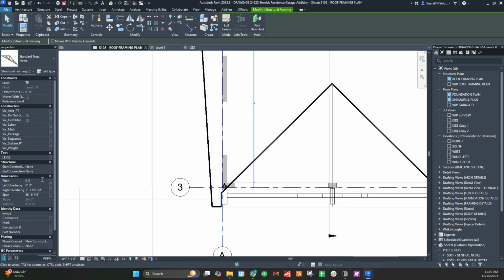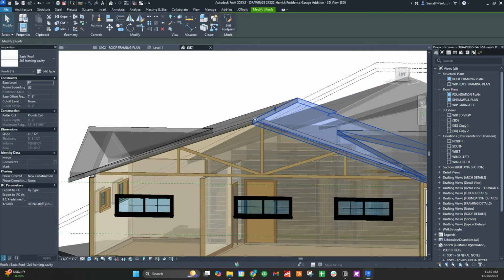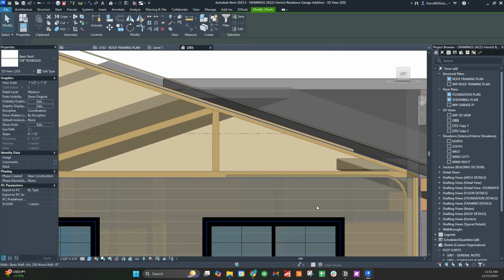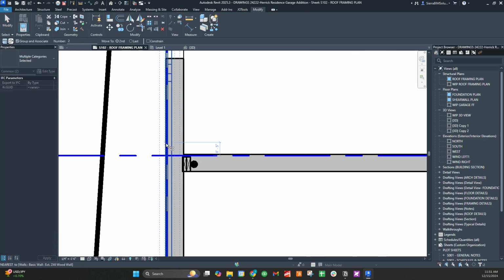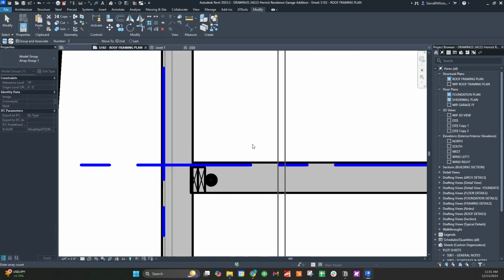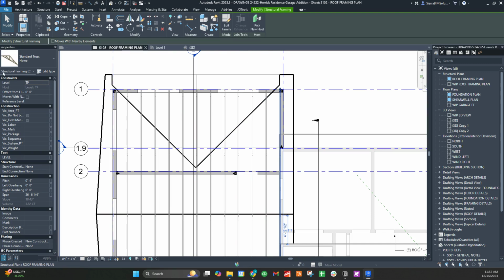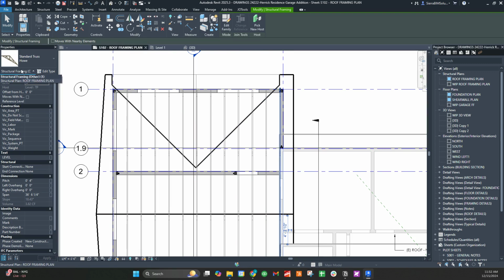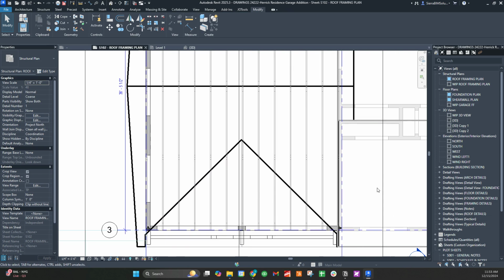Wood trusses in Revit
In this video, I demonstrate how to efficiently model wood trusses in Revit, highlighting the challenges faced and the solutions I found. I showcase the use of Revit custom truss models to streamline the process. Viewers will learn about adjusting instance parameters like overhang and aligning trusses accurately for construction.